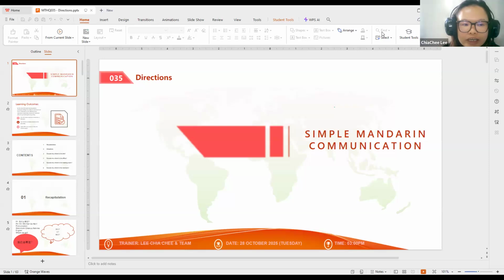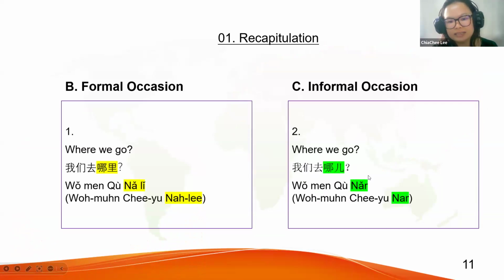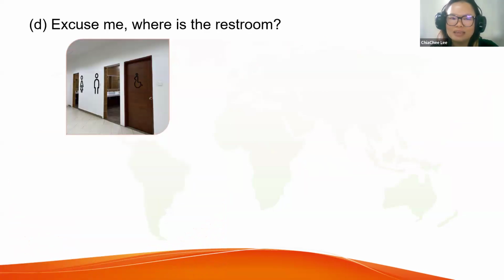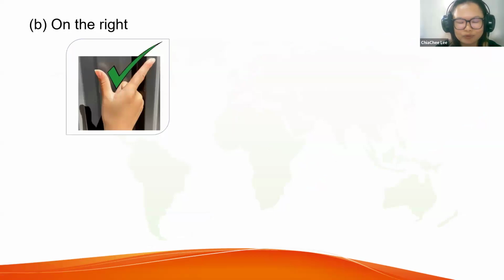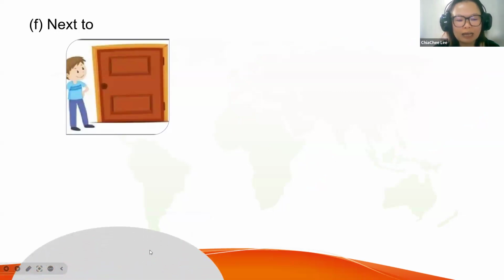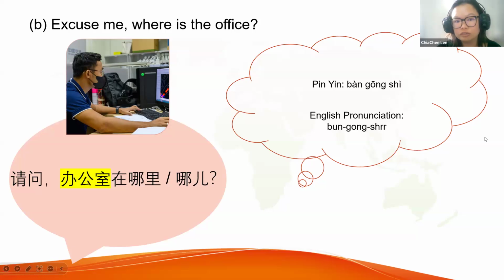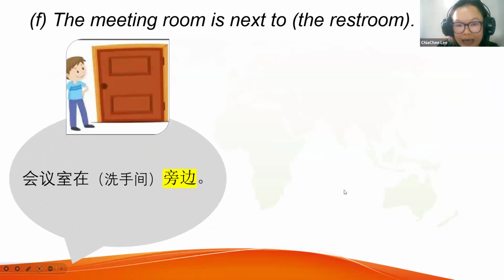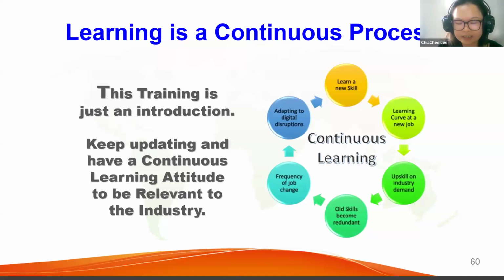MTHQ035 Directions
By the end of this Zoom training session, participants will gain the ability to understand and speak in Mandarin on the following topics, essential for day-to-day construction scenarios within the general engineering setting:

- ask and answer questions of direction in Mandarin；
- use common workplace location terms accurately；
- apply polite expressions in daily site communication.